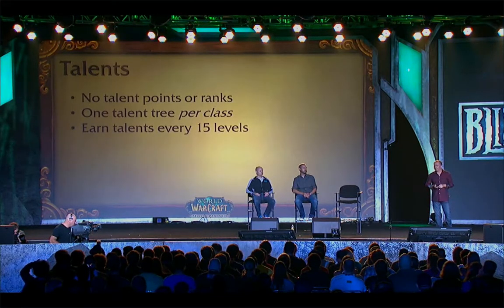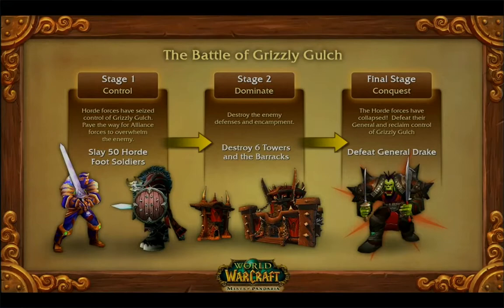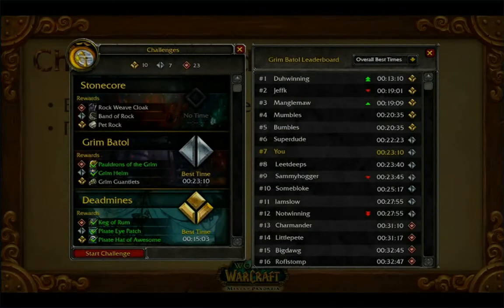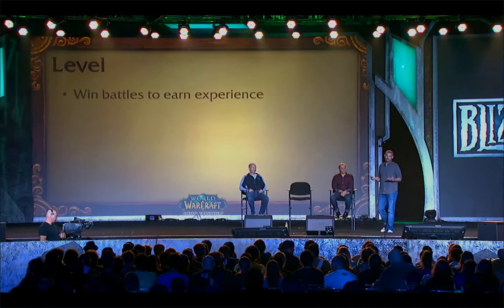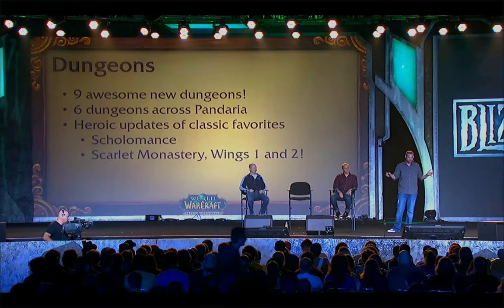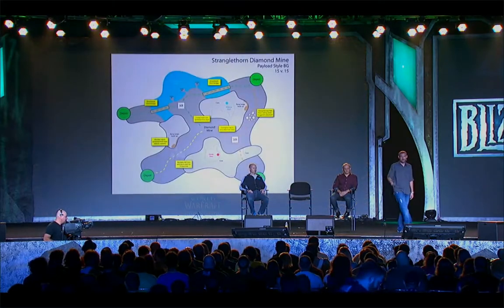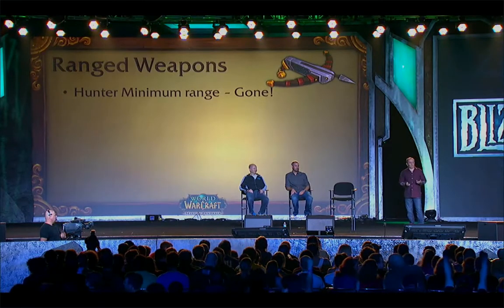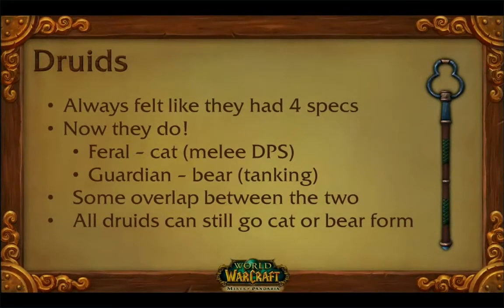Blizzcon 2011: WoW Mists of Pandaria Preview Panel 2/2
World of Warcraft : Mists of Pandaria Preview Panel of Blizzcon 2011

World of Warcraft : Einführung zu Mists of Pandaria von der Blizzcon 2011